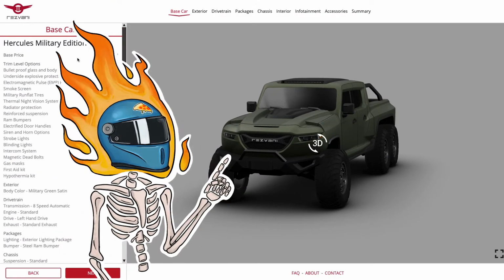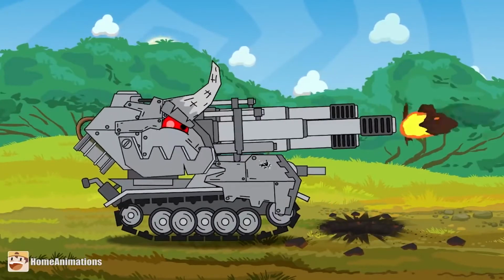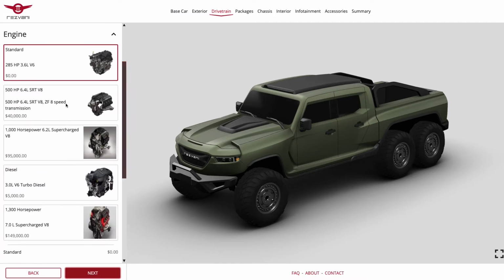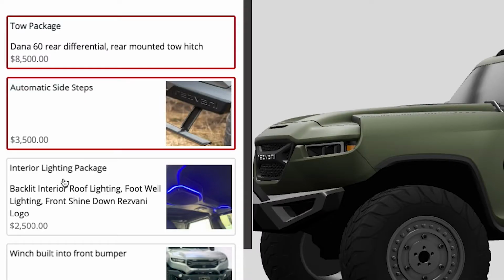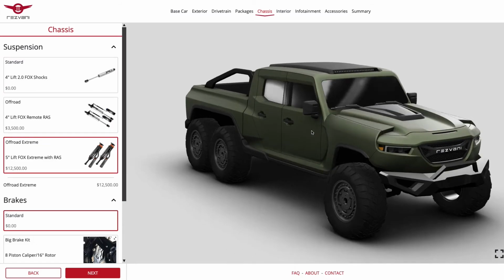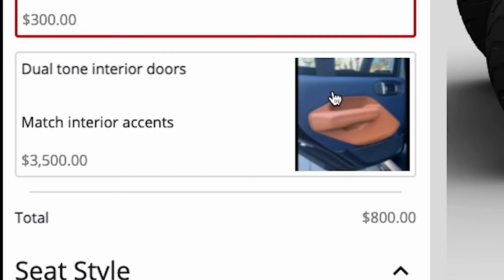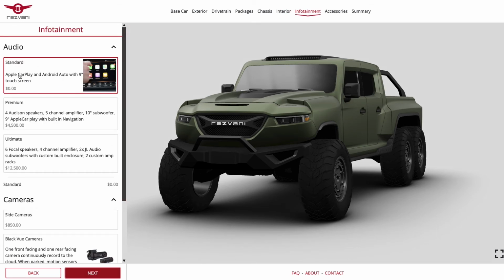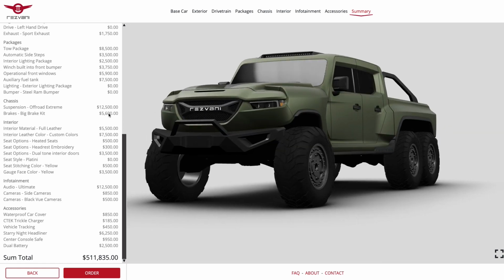Rezvani. Gym. Tanning. Laundry. The Jersey Shore of the Truck world.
Your favorite flaming skeleton man here, building the MEGA TANK..